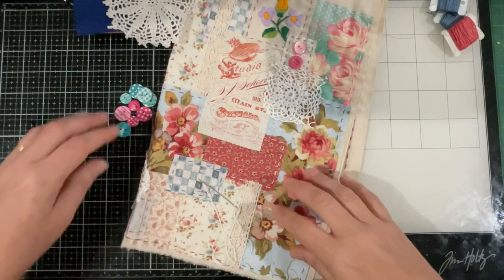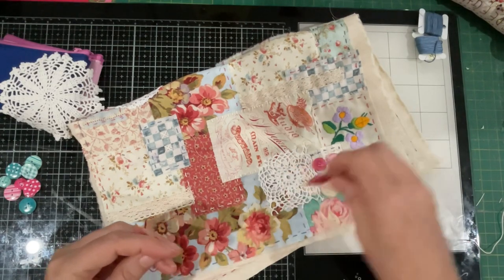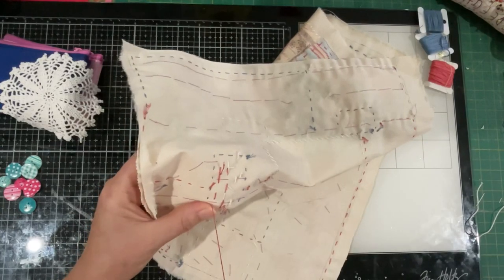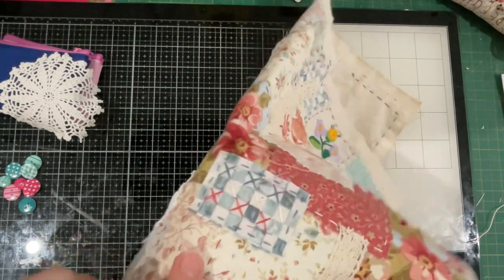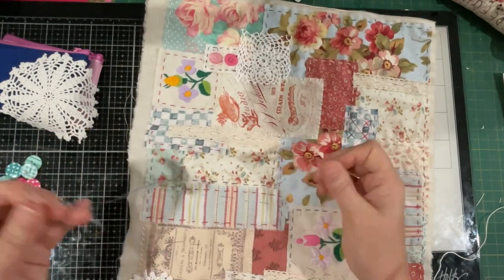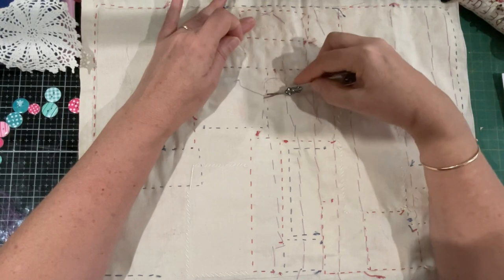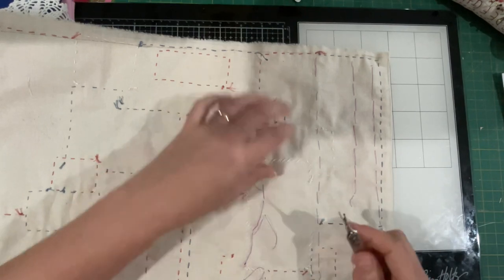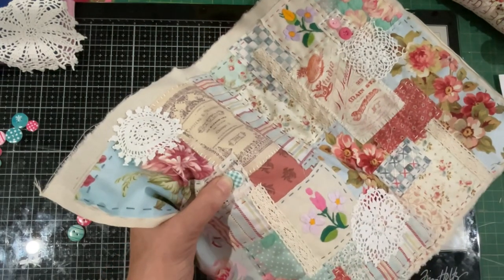Part 5 Making an art journal for Ede / Atelier Des Art paper